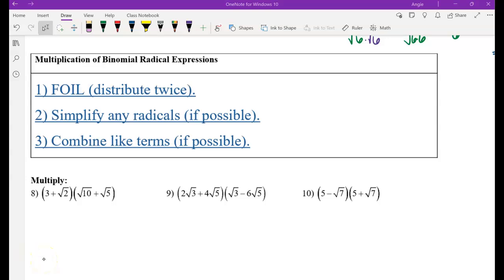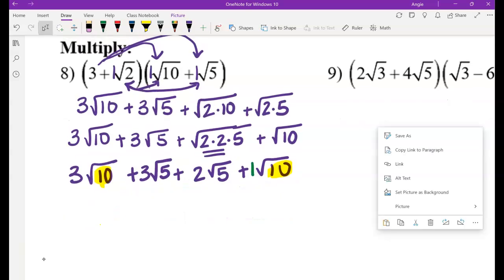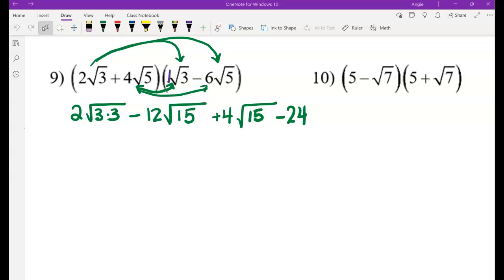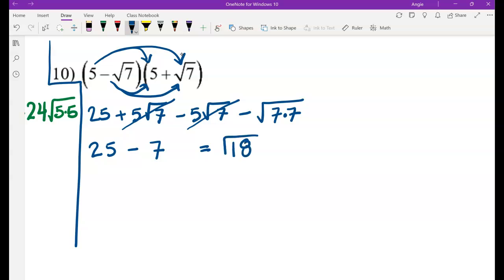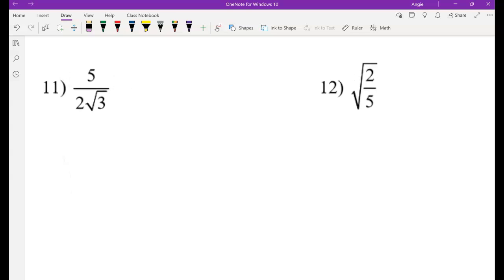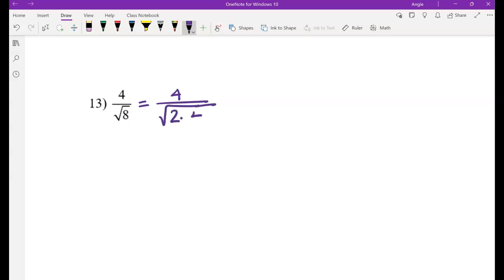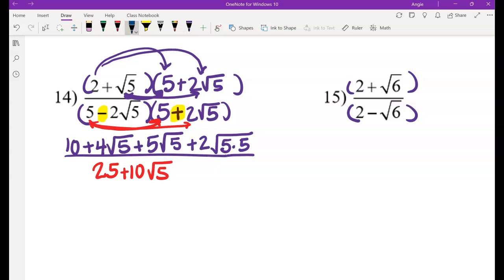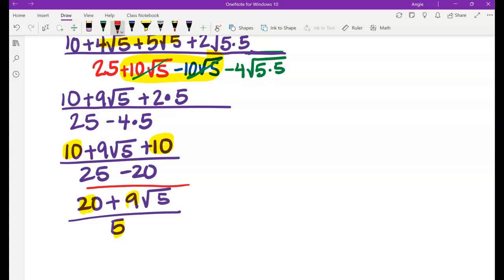5.2 notes Operations with Radicals ex 8-14